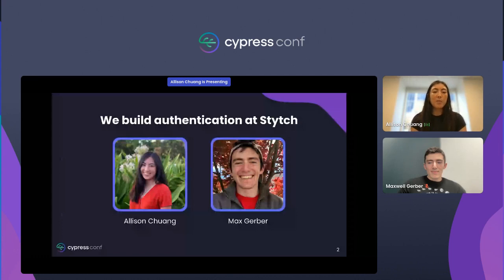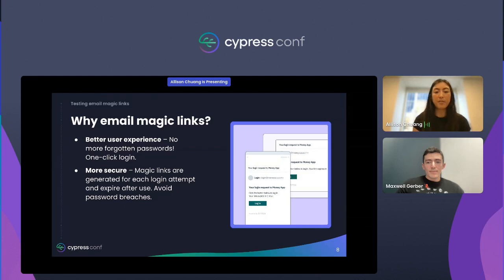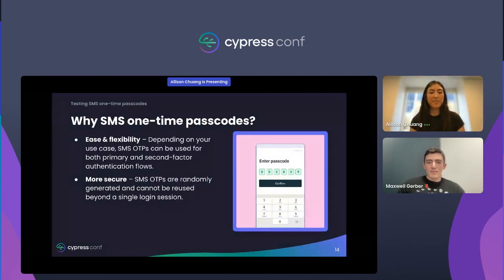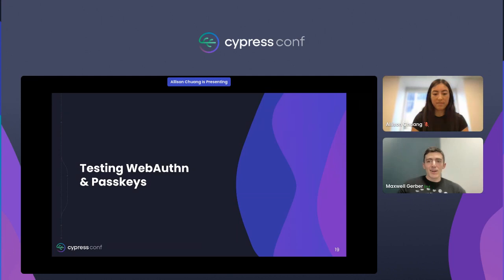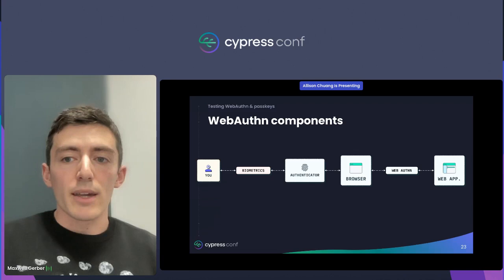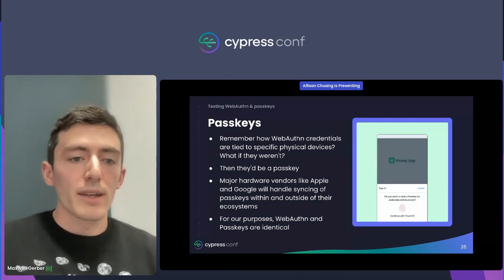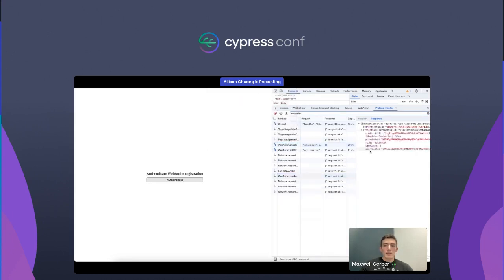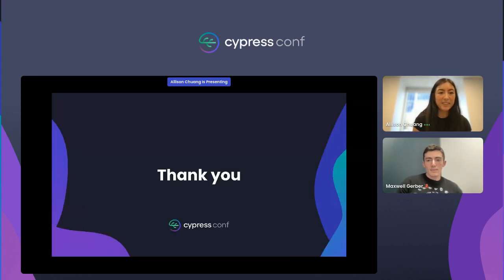Testing Passwordless Authentication Flows | Allison Chuang & Maxwell Gerber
In this engaging presentation, attendees will unravel the complexities of passwordless authentication and discover how Cypress, the powerful end-to-end testing framework, can be harnessed to ensure the security and reliability of authentication processes.

The session will provide a step-by-step exploration of testing passwordless authentication flows using Cypress, from setting up test scenarios to simulating user interactions. Attendees, whether seasoned QA engineers or developers seeking to enhance their testing skills, will gain practical insights into creating robust test suites that validate the effectiveness of authentication systems.